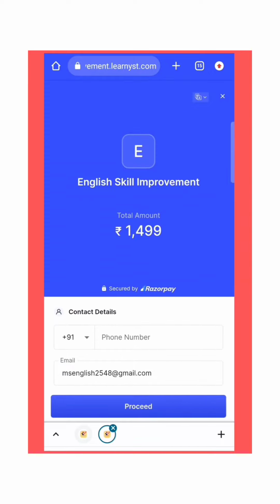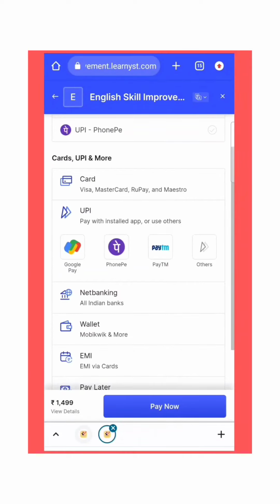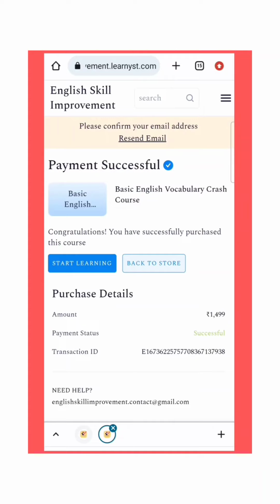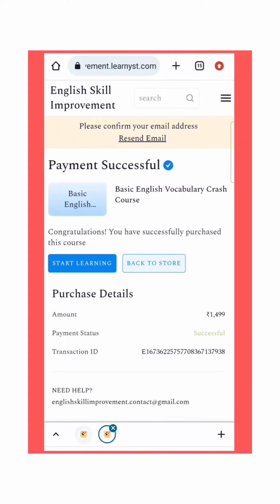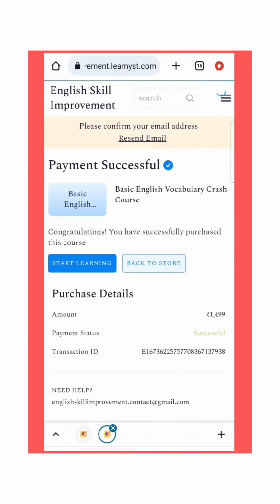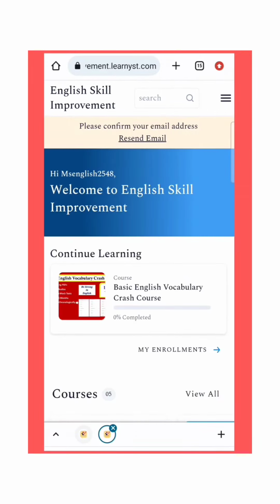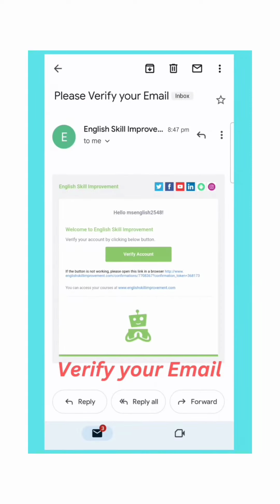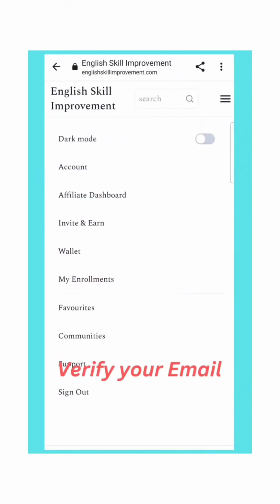How to purchase a course | Sign up | Payment procedure | Email verification | Basic English Course